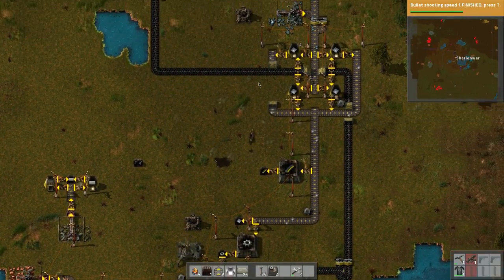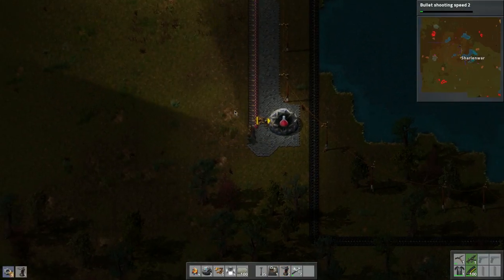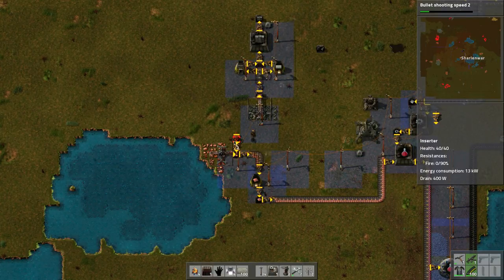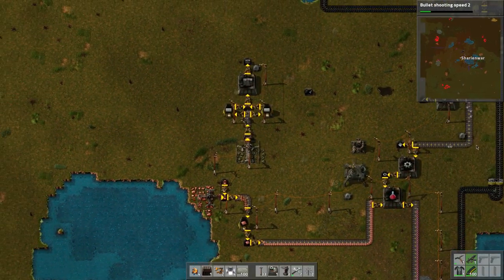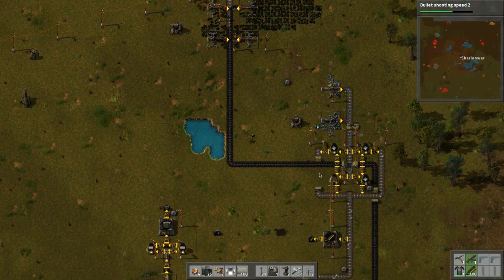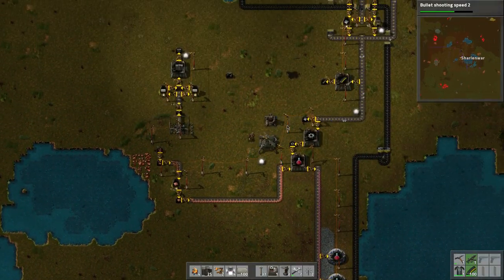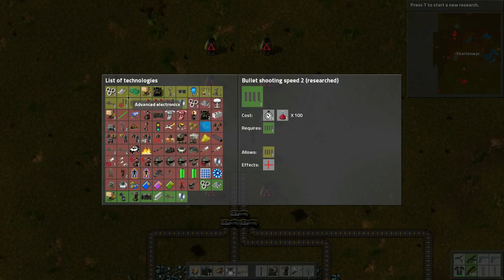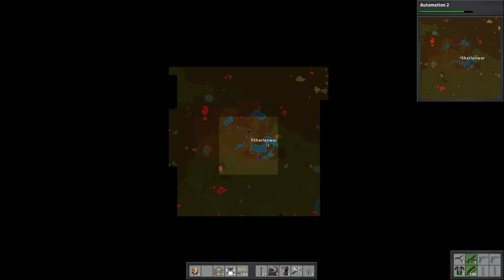Factorio [0.12] Playthrough ~ New World ~ 5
- Sharlen
Recorded On: Jul 23rd, 2015
Game Version: 0.12